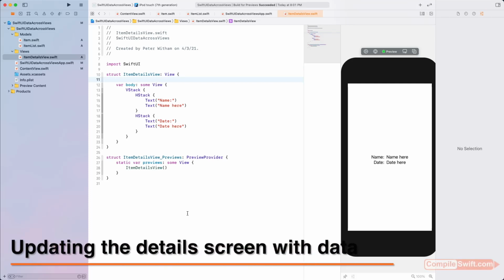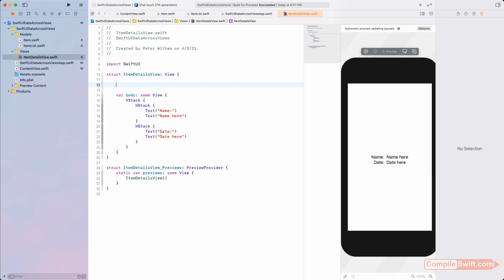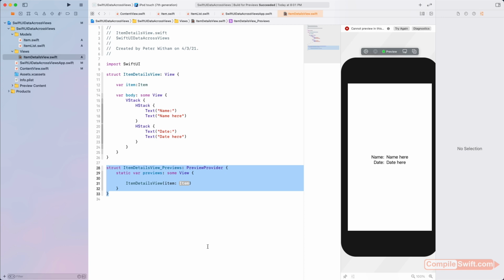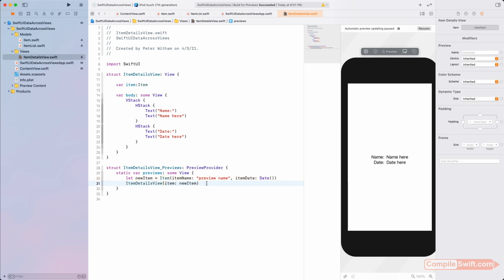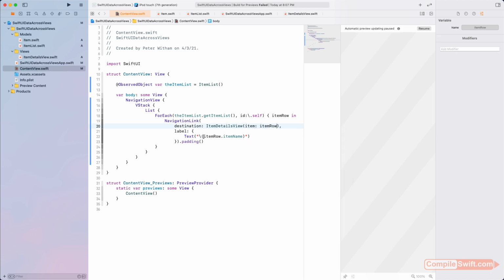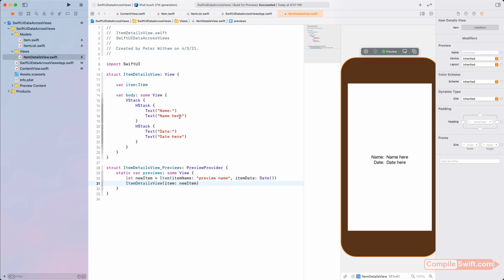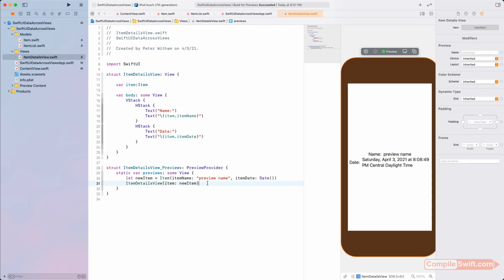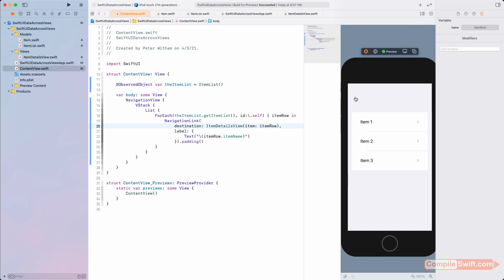05 - Using a data source with SwiftUI views - Updating the details screen with data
This video series will show you step by step how to create, access, and share data across multiple SwiftUI views.

We have our list view powered by the data source. Clicking a link on that list view sends all the information we need to the details view to get and display the detailed data. Let's make that happen with just a few minor code changes on the details screen.

Tools use in the videos
Xcode 12.5
Swift 5.4